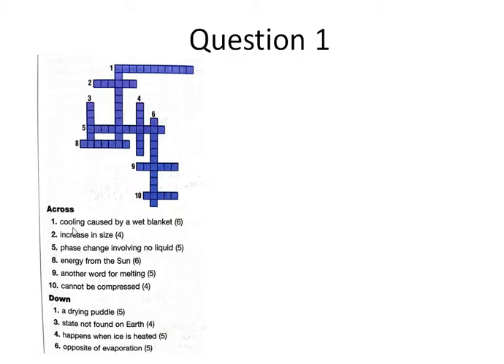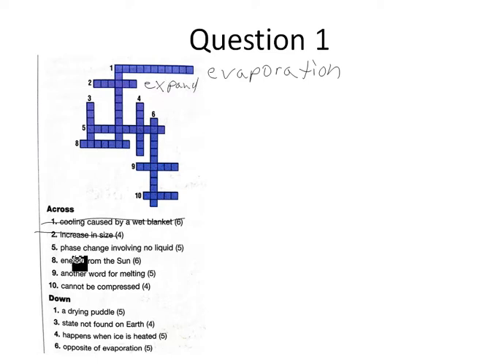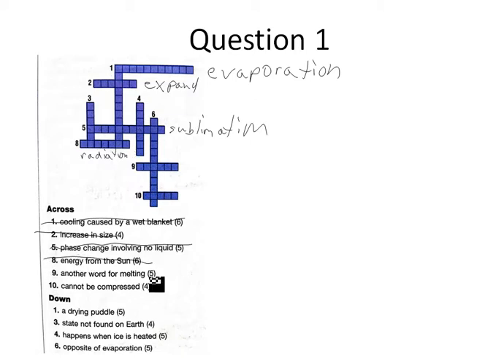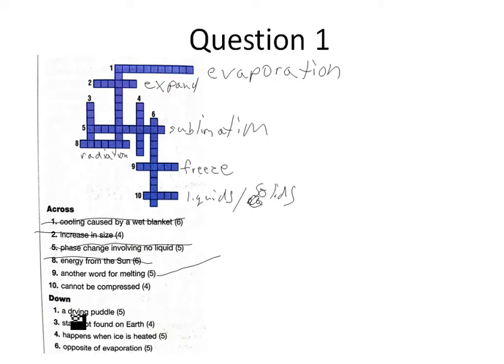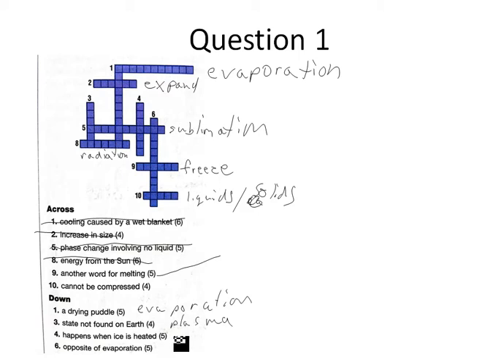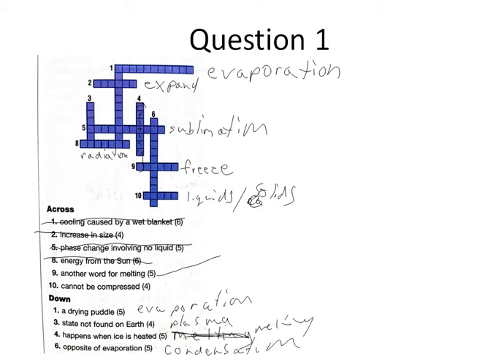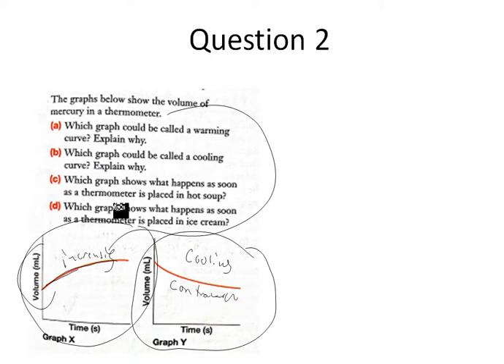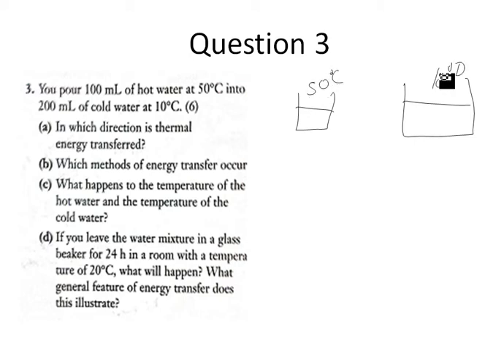Screencast by cfrehlich from Screenr.com